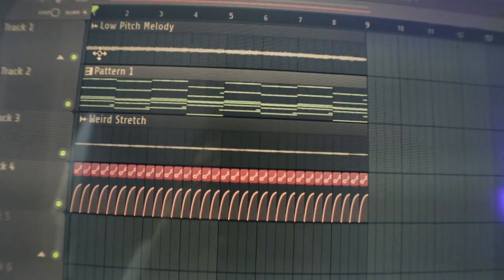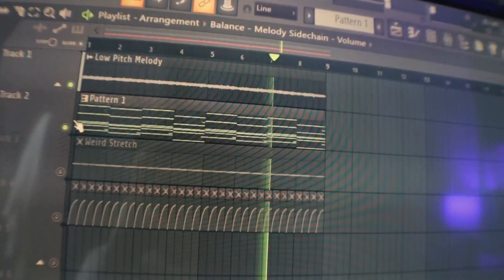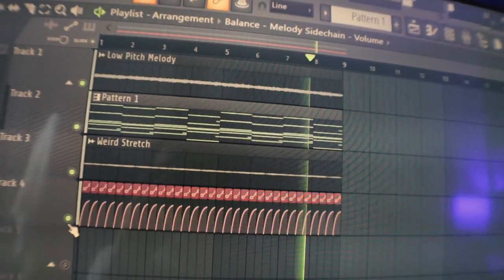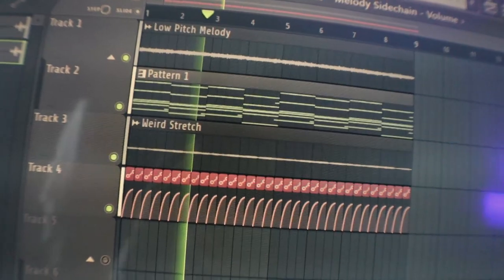Turning the Winning Melody Into a Beat || THRSHR Thursdays Episode 10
Welcome back to another episode of THRSHR Thursdays

If you didn't watch last week's video, we made a couple of melodies from scratch and I asked everyone to vote for their favorite one. This week we're taking the winning melody and turning it into a beat.

Get the exact gear that I use here:

►► Akai Mpk MKII
►► Scarlett Solo Audio Interface
►► Mackie CR3 Studio Monitors
►► Canon M50
►► Viltrox Speedbooster
►► Canon 50mm Lens
►► Saramonic Microphone for DSLR
►► Fifine USB Microphone
►► Gaming Chair